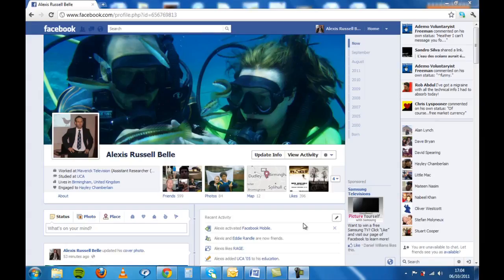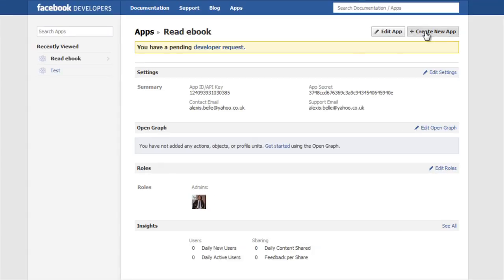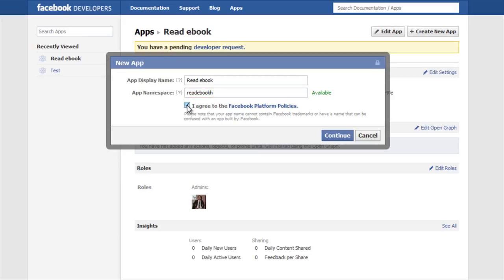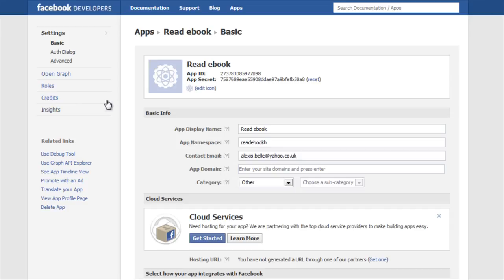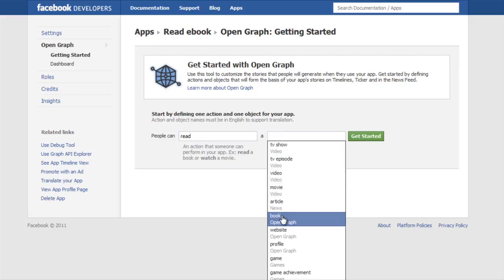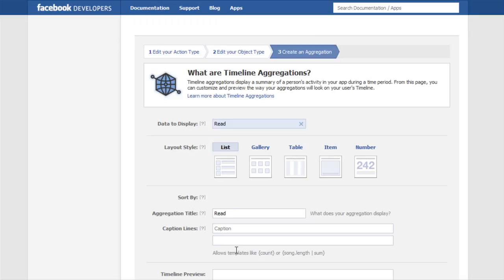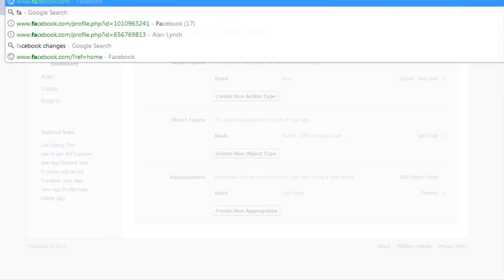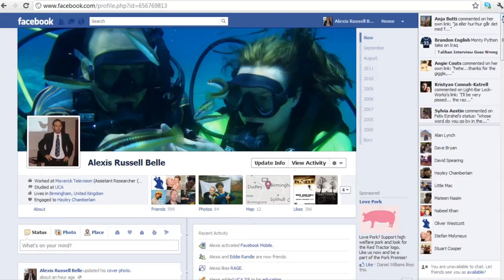Facebook Timeline -- How To Set up The Facebook Timeline, Facebook Video Tutorials from Opace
An easy to follow, step-by-step tutorial on how to set up the Facebook Timeline in only a few minutes. This is one of a number of Facebook video tutorials and Facebook How To guides that we will be creating in order to help social media users and business professionals to make the most of Facebook profiles, pages, groups and features.

This video tutorial provides some useful tips on how to get Facebook's new Timeline layout NOW.

You don't need any programming experience or technical ability whatsoever!